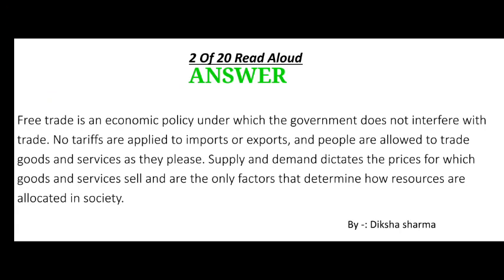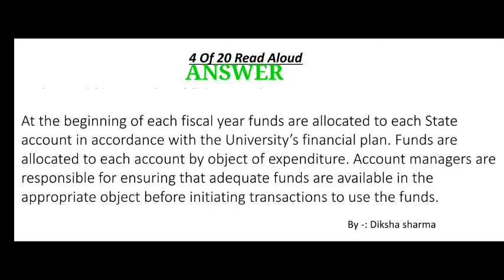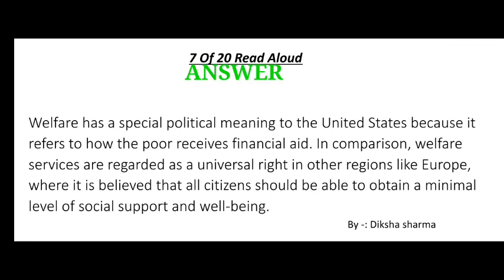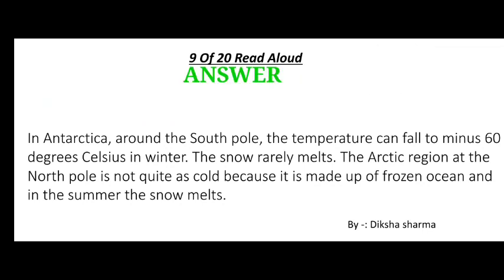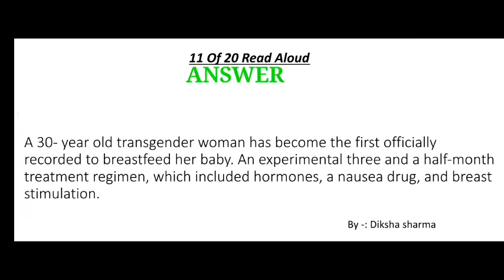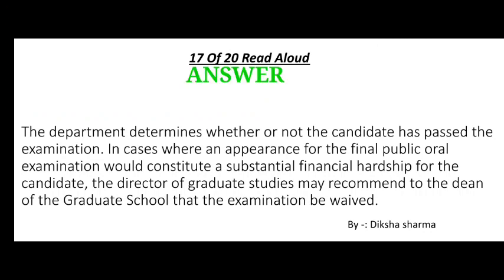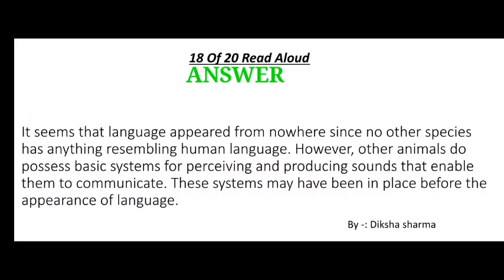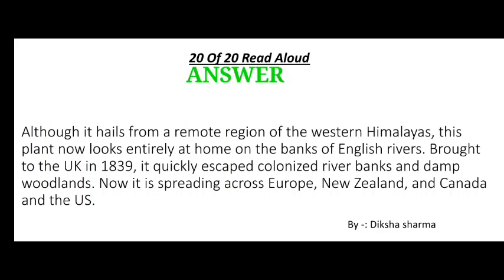PTE Read Aloud - June Prediction 2023 - Most Repeated Read Aloud PTE| Diksha PTE Classes